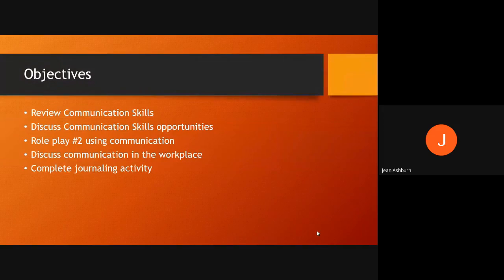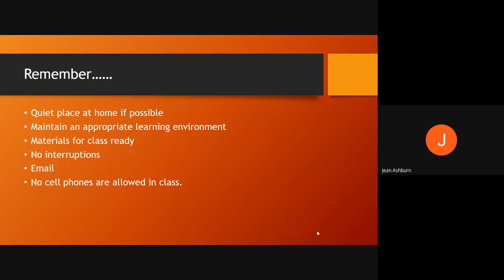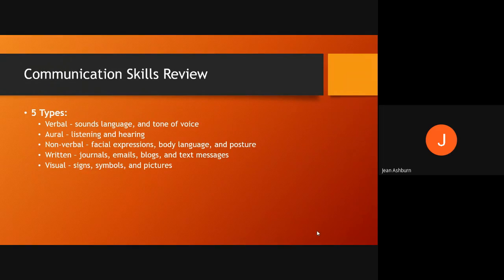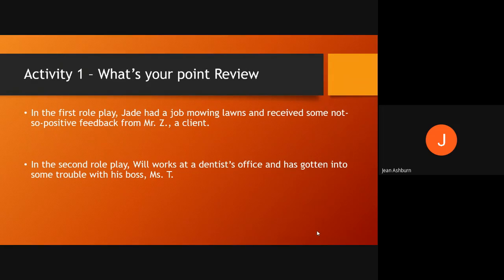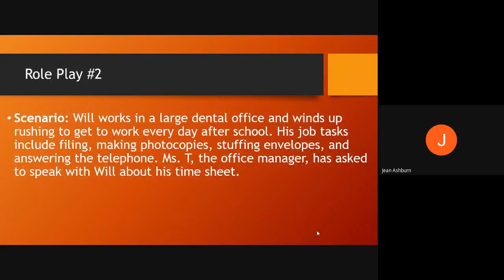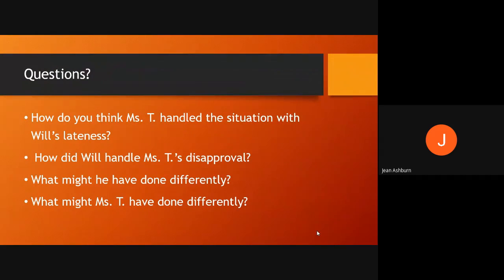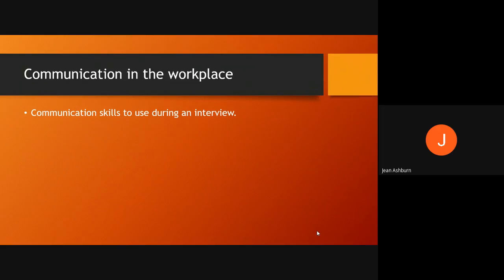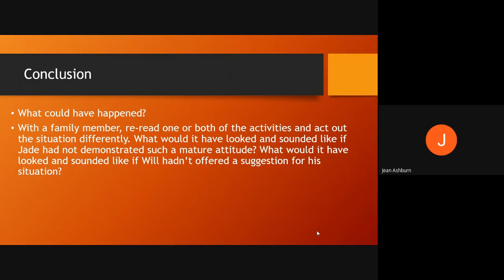Ashburn CTE Class #3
This video is the 2nd part to the series on communication and how it is used in the workplace.